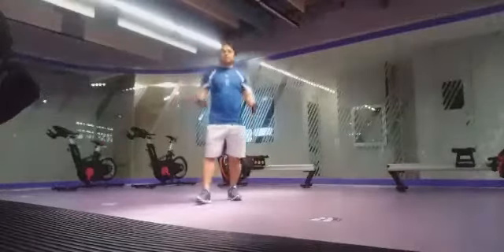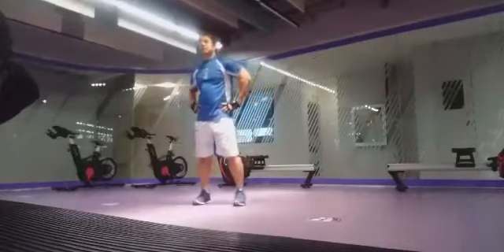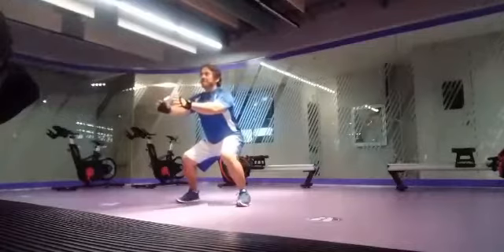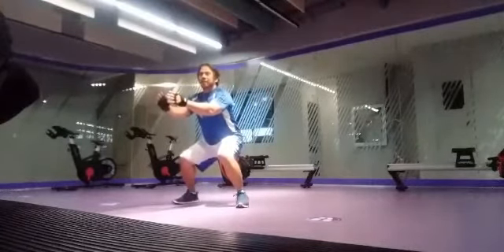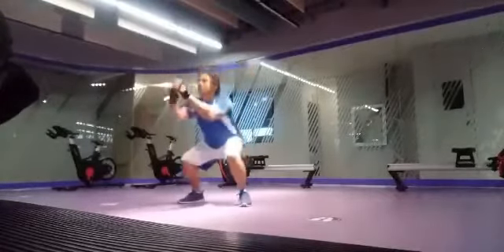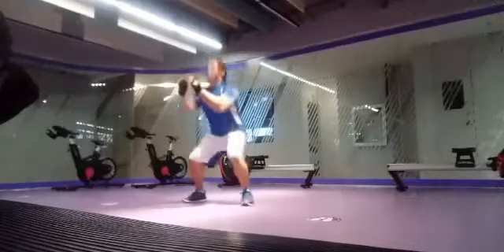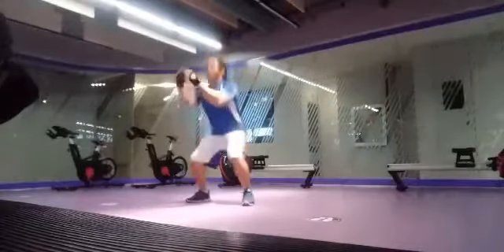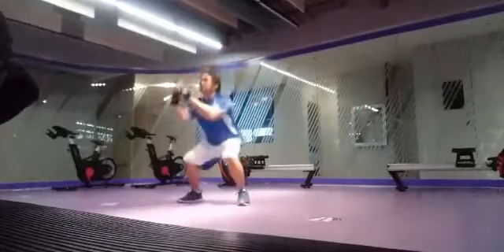Jump Squat for Leg Strength and Conditioning!